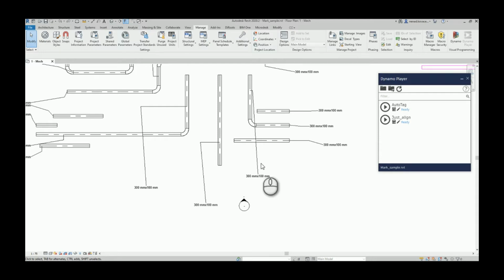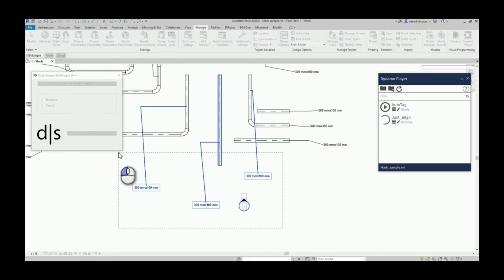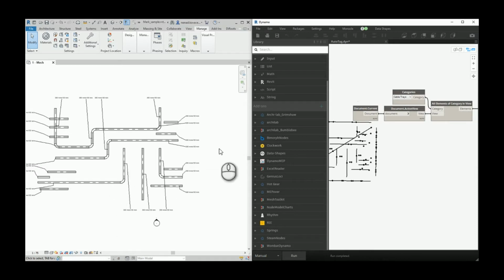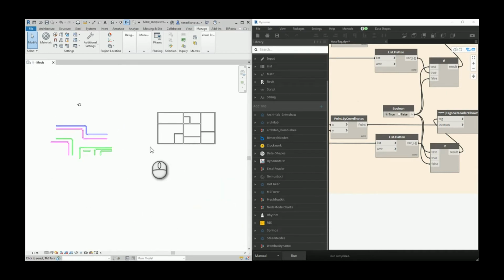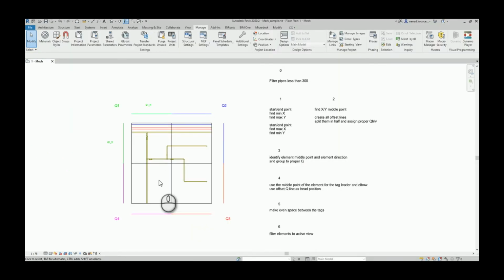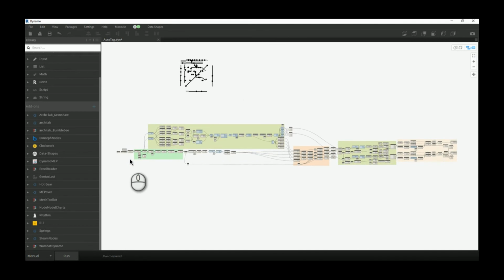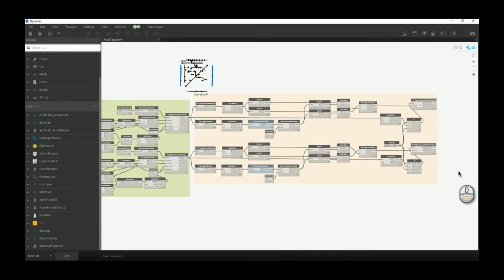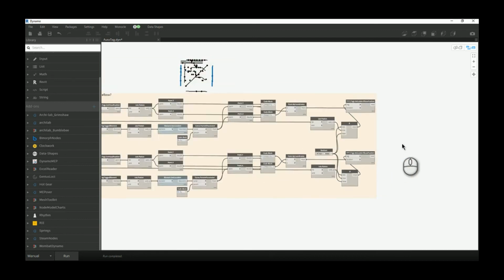Dynamo - Automatically create aligned tags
The purpose of this video is to show the good and bad thing regarding approach when you want to create a script which will need to deal with the alignment of the tags. While testing the script I did notice a couple of things that I need to improve but for learning purposes, this video will give you information on how to start creating this or some similar script.

In order to build this script you will need the following packages:

Rhythm v.2020.2.13
RIE v.2020.8.12